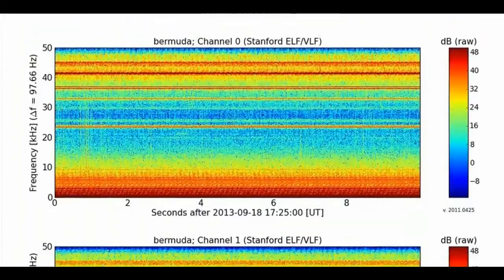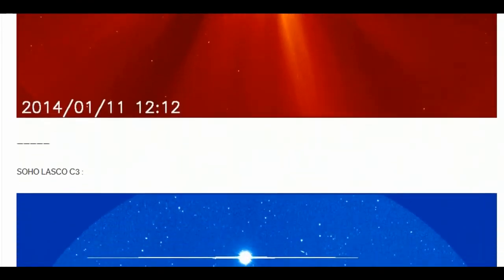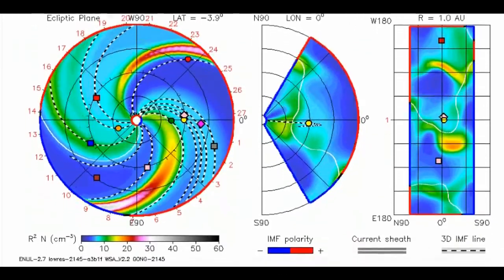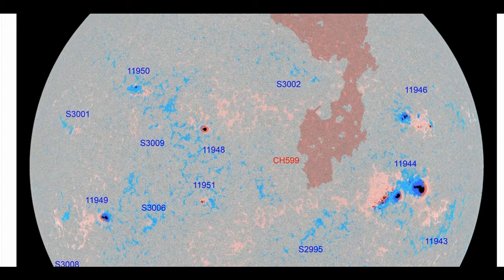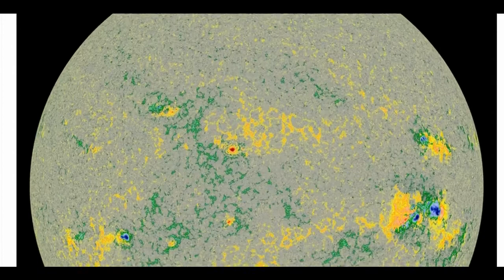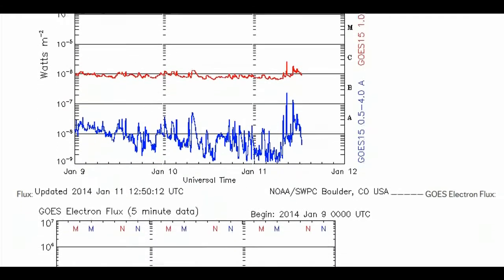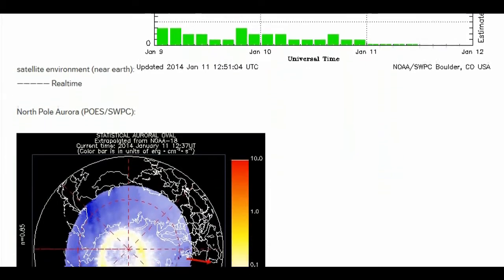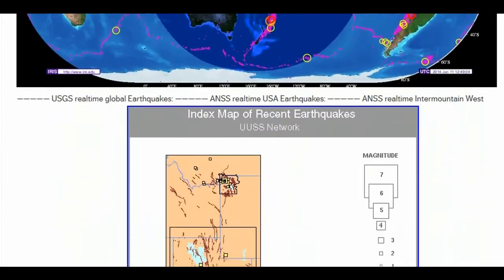2MIN News January 12, 2014 CHANCE OF FLARES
Nasa spacecraft spots 'potentially hazardous' new asteroid ! REALLY AGAIN ?

42.8CPM Radioactive SEA FOOD AND SNOW WOW !

Don't ever let that happen to you or your Country!

RICK DYER CLAIM TO HAVE MURDERED BIGFOOT ! WOW REALLY ? IS JAIL IN HIS FUTURE?

The NSA can hijack your Wi-Fi from 8 miles away

COMING SOON!
Freedom Frequency 1871 Radio LIVE: Fridays 8:00pm -- 10:00pm Eastern